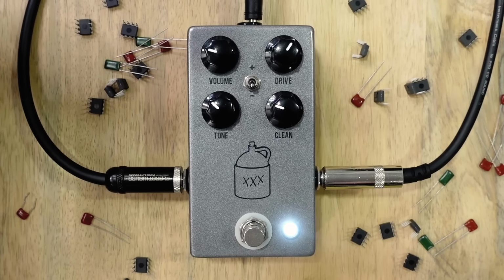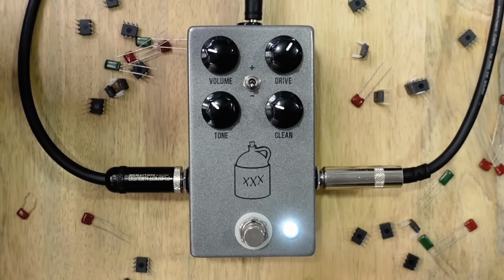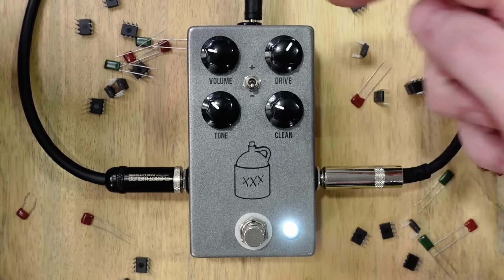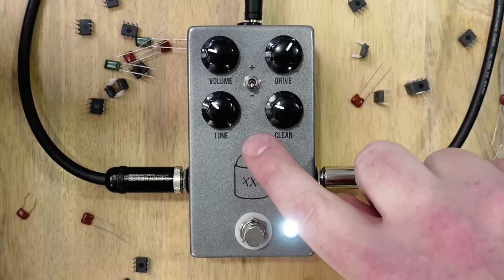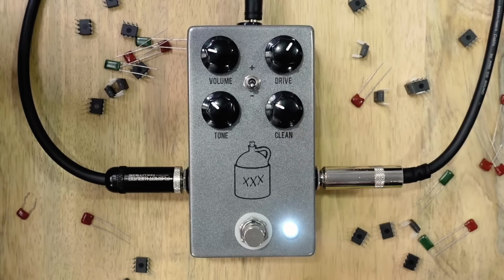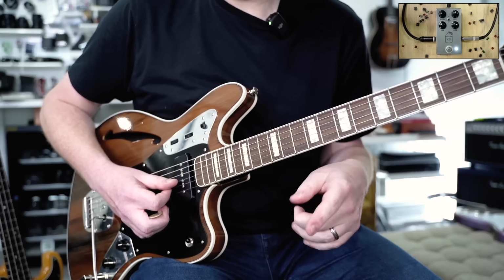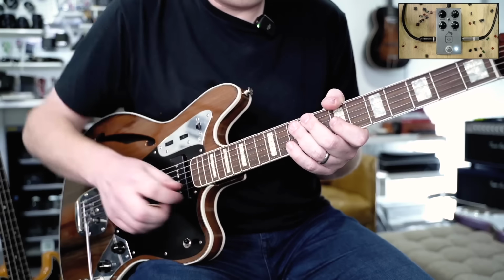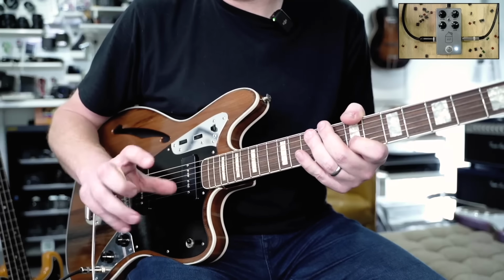The JHS Moonshine Parallel Overdrive (Dumble Tones and Bass Guitar Demonstration)